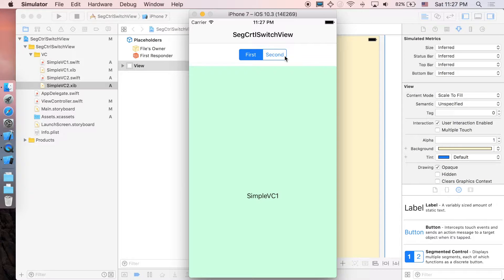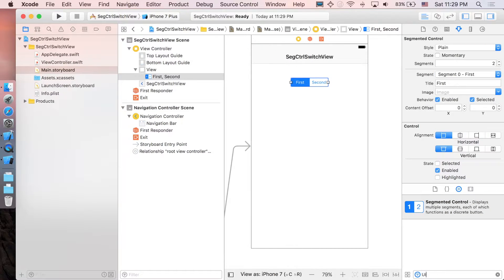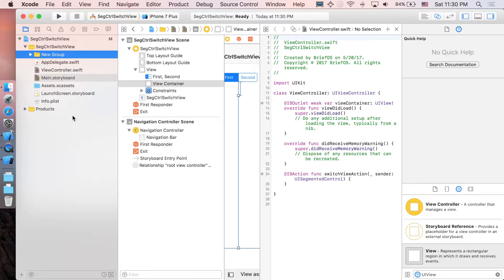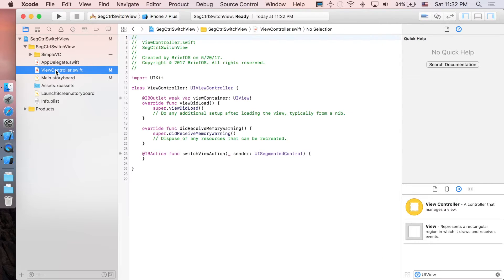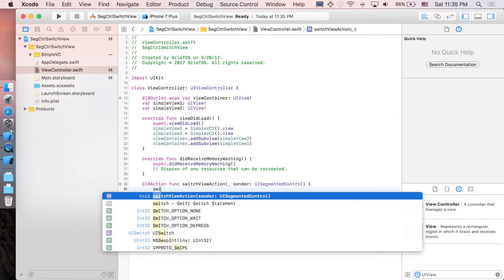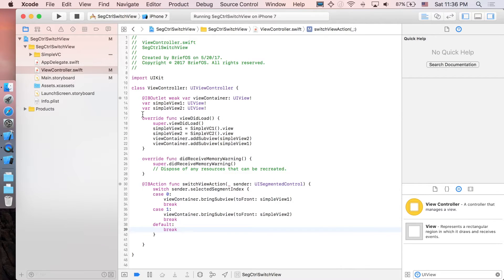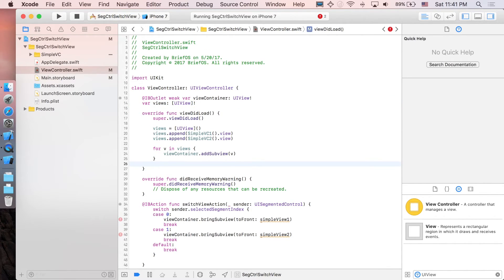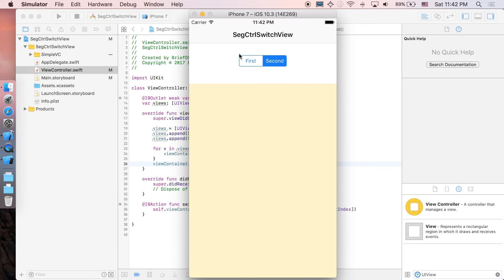SegmentedControl - Switch Views : Swift 3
This tutorial shows you how to implement "UISegmentedControl" which allows you to use SegmentedControl to switch subviews

By the end of this video, you will be able to build a simple iOS app containing an UISegmentedControl!